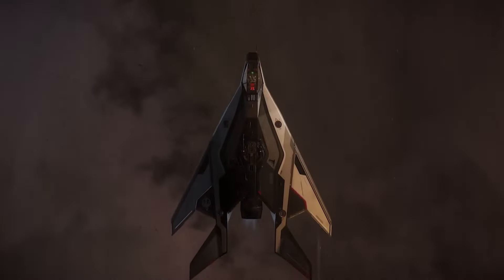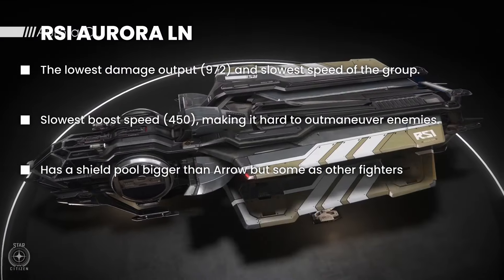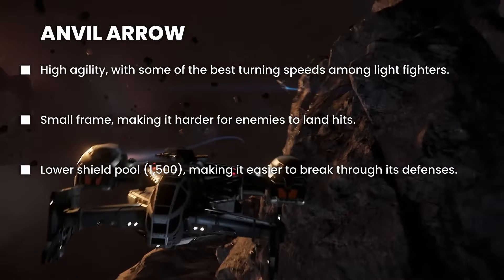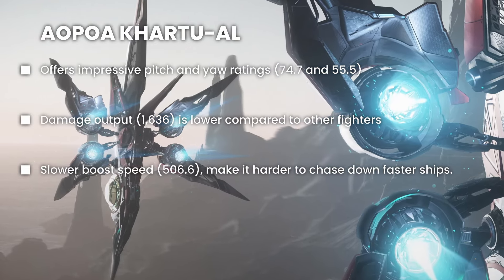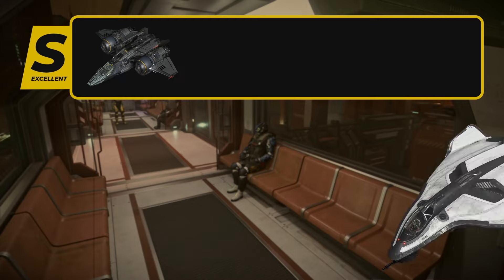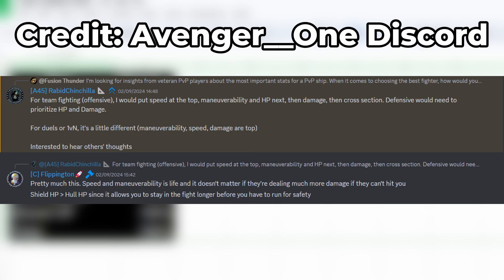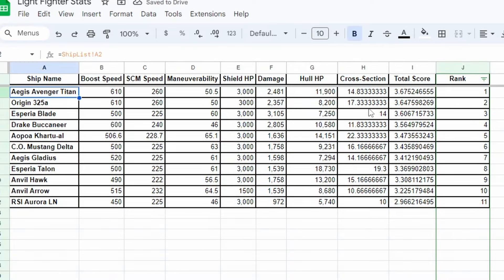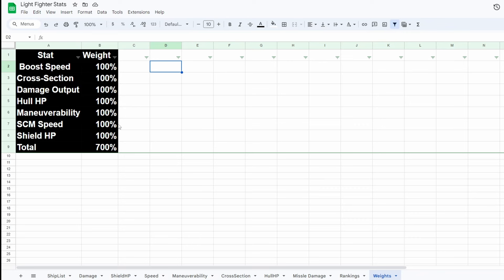Ranking EVERY Light Fighter in Star Citizen from Worst to Best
What's the best light fighter in Star Citizen? In this guide, we rank every light fighter in patch 3.24. This light fighter tier list created by AI ranks every light fighter in Star Citizen from worst to best.

*Want To Play Star Citizen?*

*Join me in Ashes of Creation, an epic new MMO!*
Experience a world shaped by player actions, massive sieges, and endless possibilities. I'd love for you to join me on this adventure.